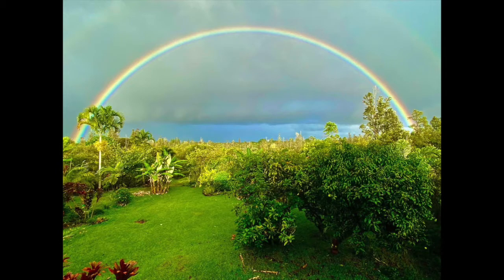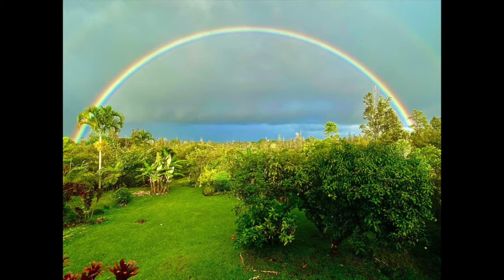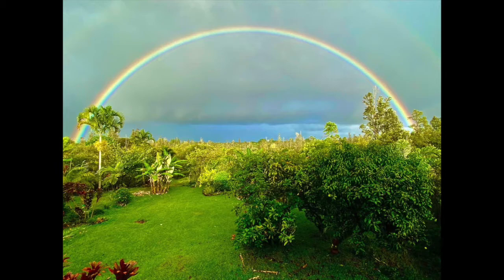Mindfulness #84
21 22Mindfulness#6